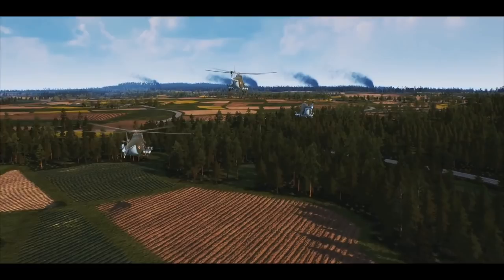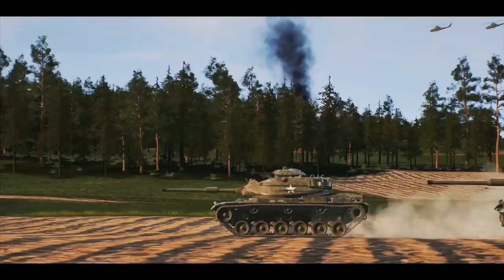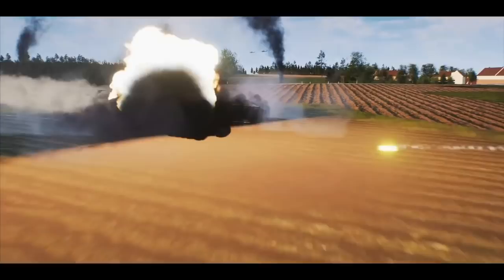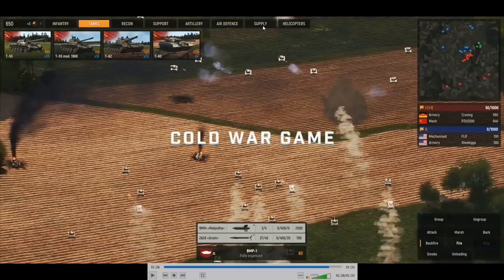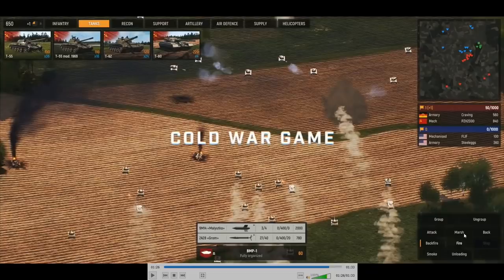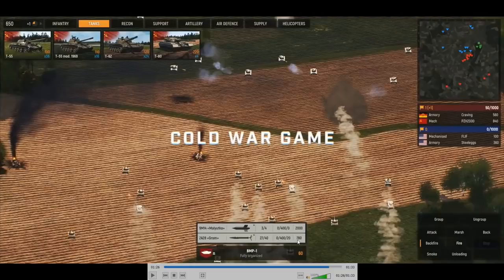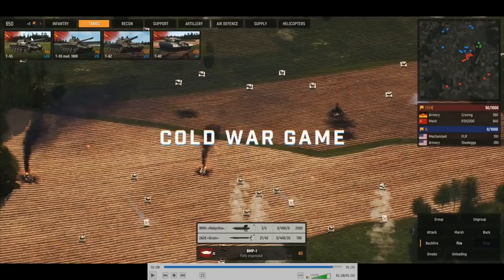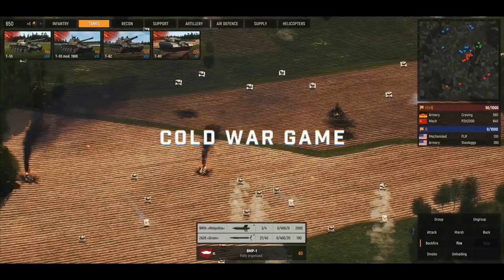Cold War Game - Dissecting The Trailer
There's a mysterious trailer for a game called Cold War Game making the rounds. Nobody knows much about it, so let's see what we can pick up from the trailer itself.

Do you watch my content more than you watch Netflix? Cool :). Then you probably won't mind donating a few bucks monthly.

Many thanks to these patrons:
Colonel Suppers

Major Brendryen
Major Weber
Major Elfwyn
Major Bone
Major Yngvik

Captain JackKnife
Captain Lee
Captain Pulliam

Cheers,
Stealth